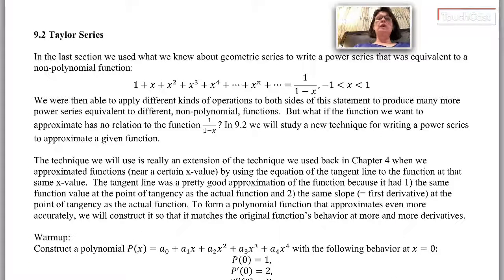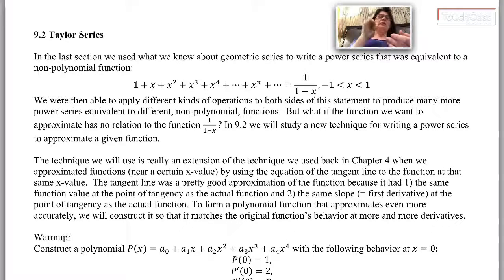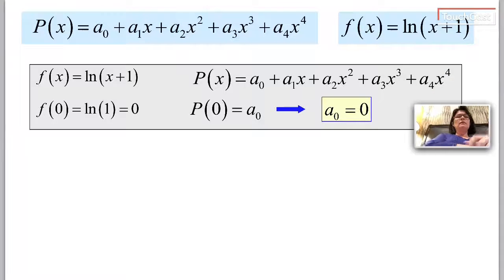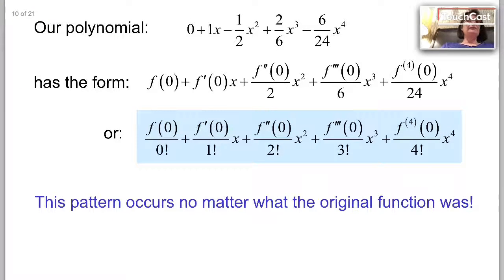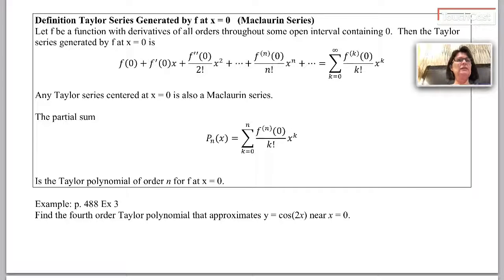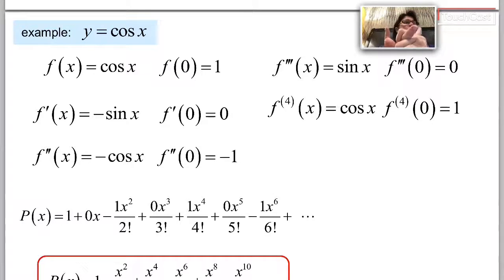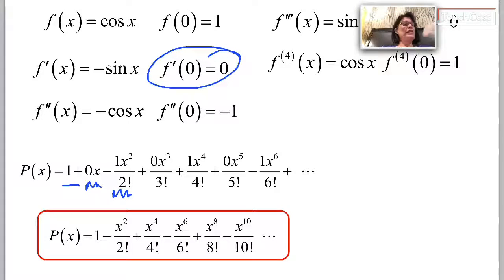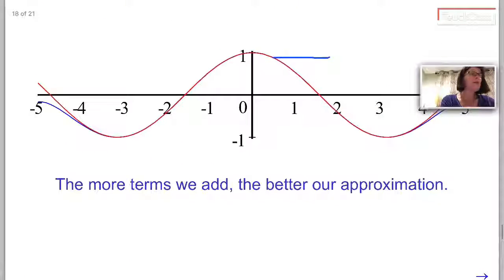9.2 Taylor Polynomials (part 1)